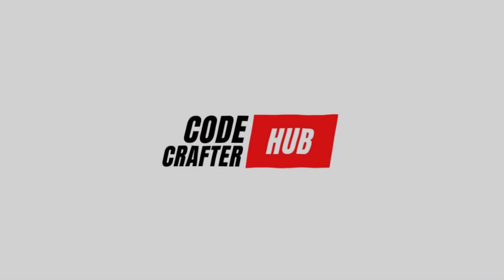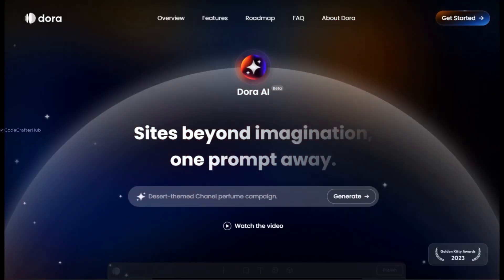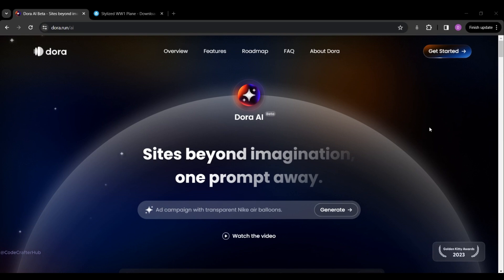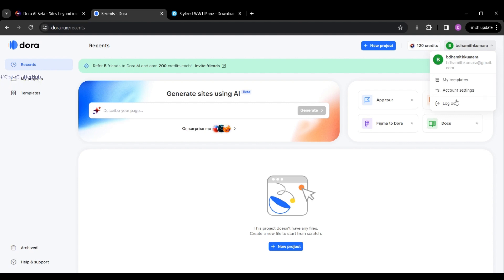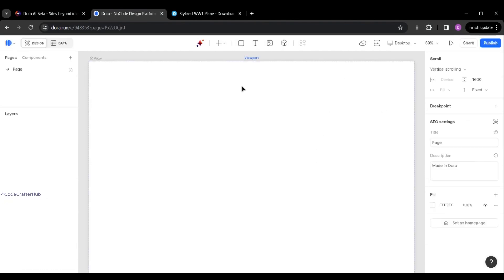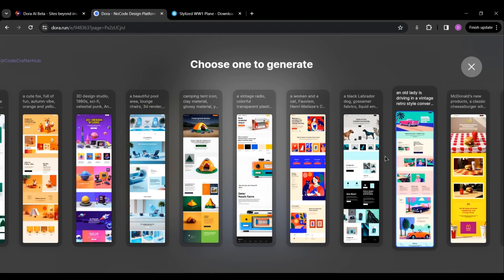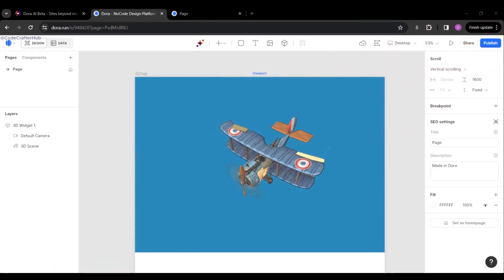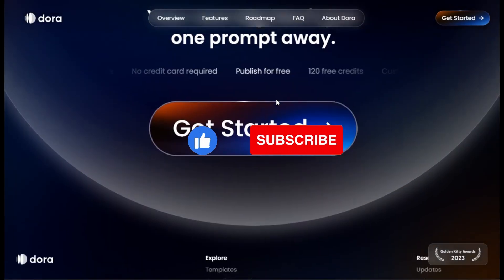Dora AI Website Builder Review (No-Code 3D Magic) | Demo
Want to create stunning 3D websites without writing a single line of code?

Dora AI is a revolutionary website builder that uses AI to generate websites based on your descriptions and lets you customize them with drag-and-drop ease.